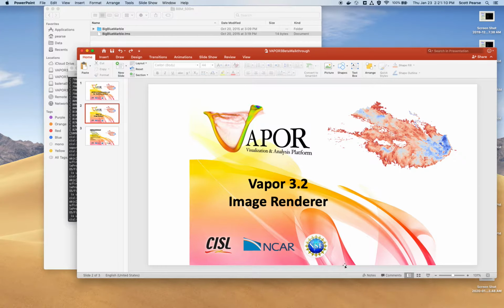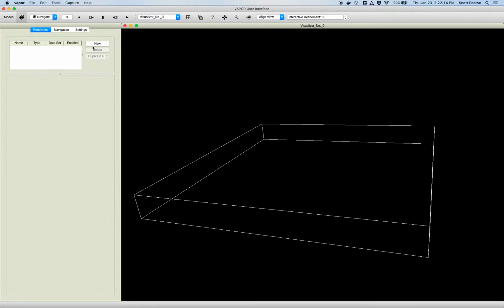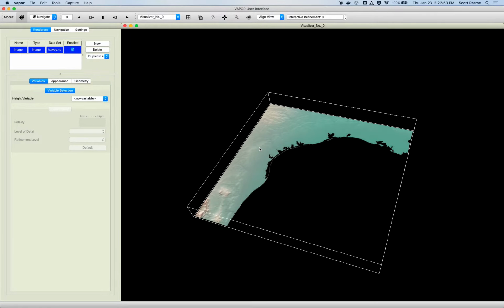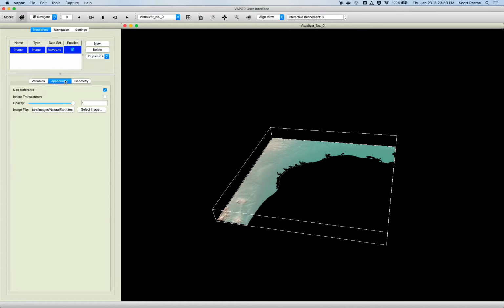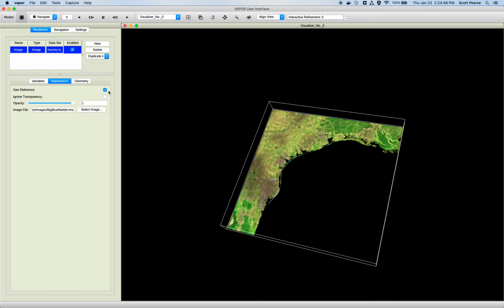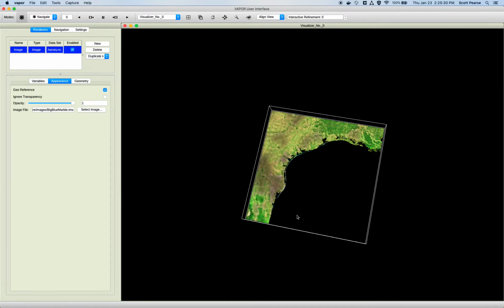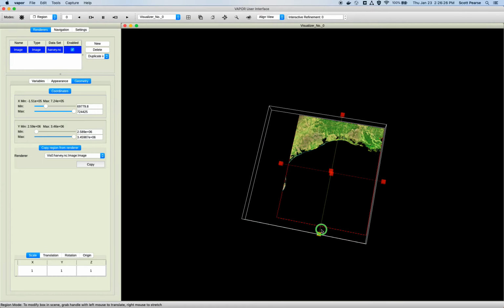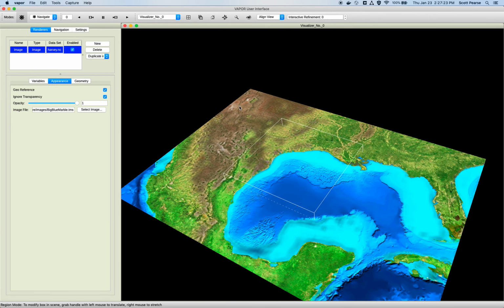Vapor 3.2 - Image Renderer